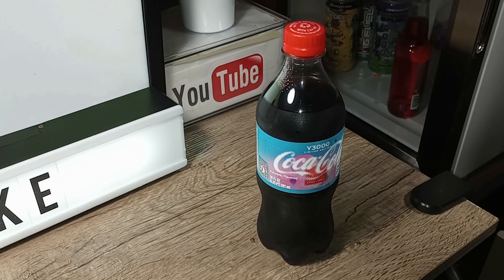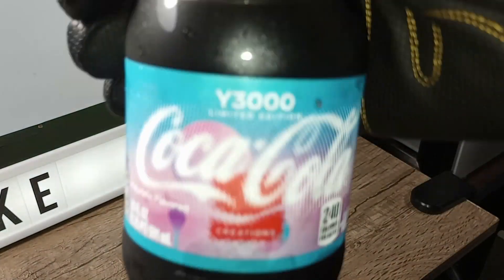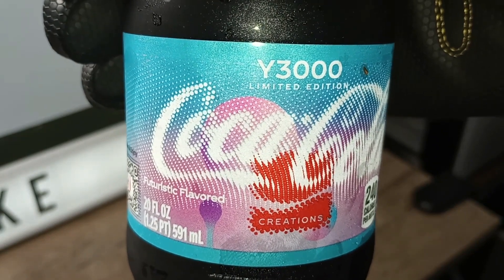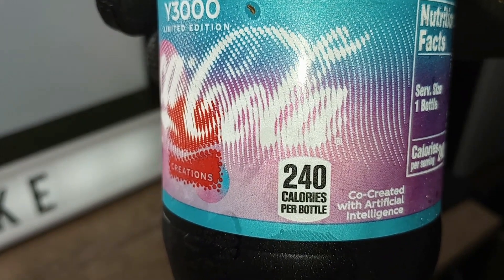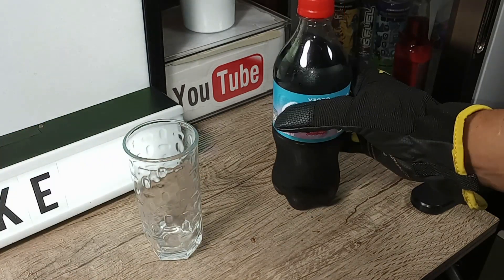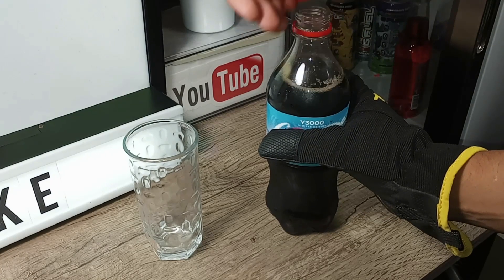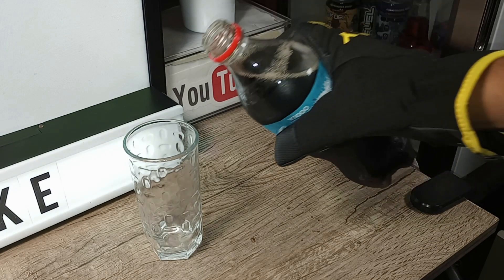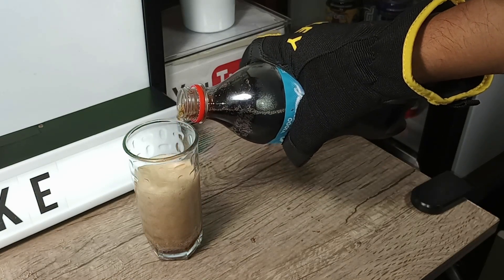Coca Cola Y3000 Limited Edition